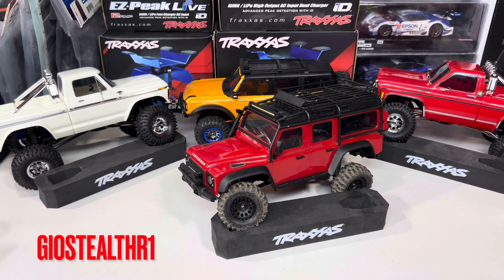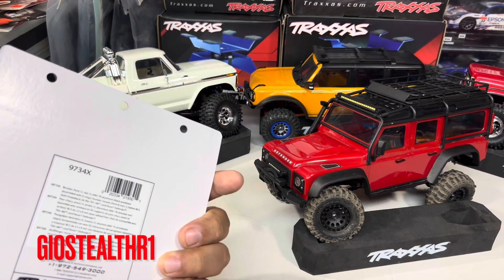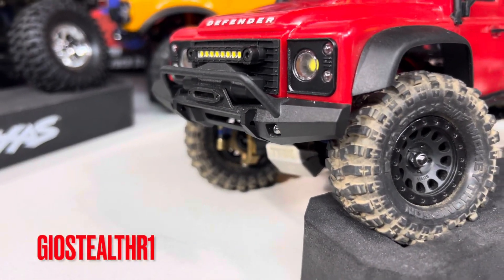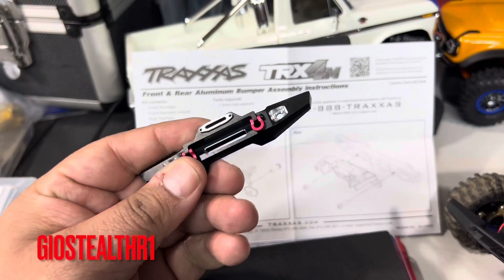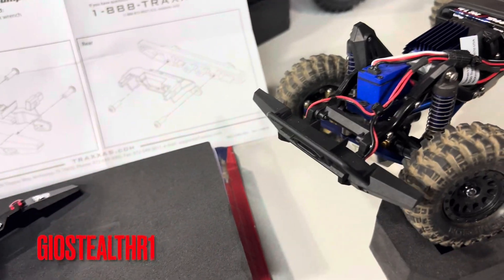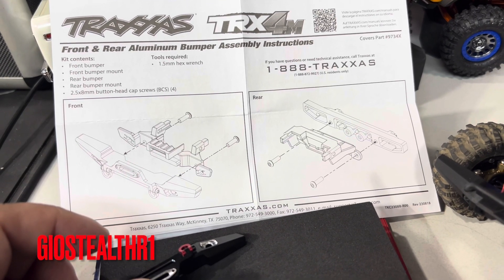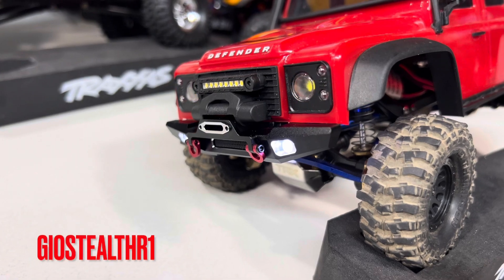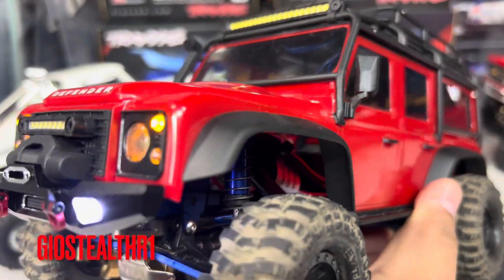TRAXXAS TRX4M DEFENDER ALUMINUM BUMPER 9734X Installation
Insulation of aluminum bumper for the Traxxas TRX4M defender
Part # 9734X ￼